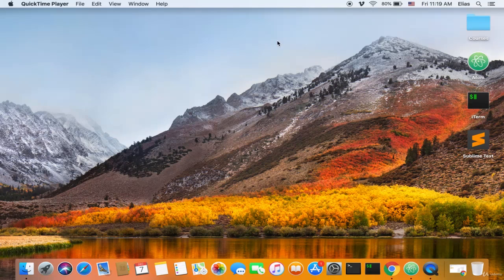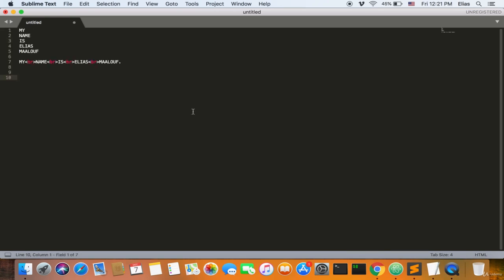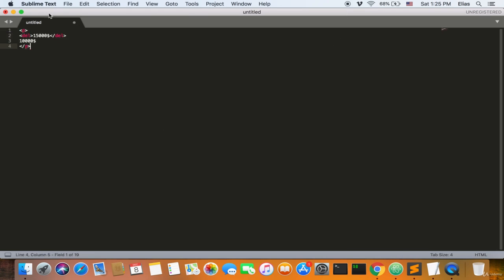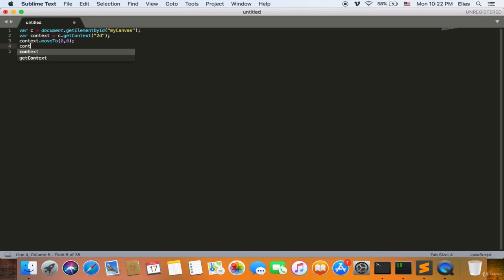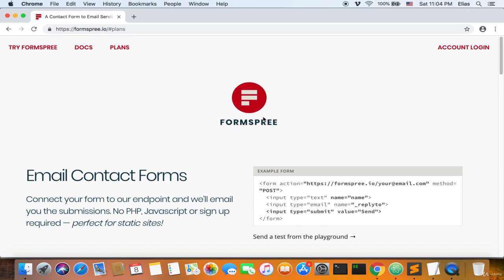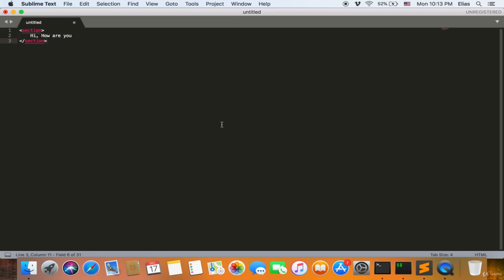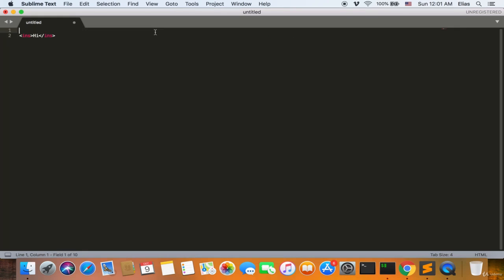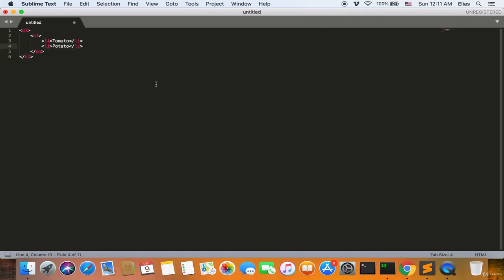Learn HTML HTML Crash Course for Absolute Beginners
Learn HTML - HTML Crash Course For Absolute Beginners. A introduce the basic concepts of developing an HTML website. Learn HTML tags, HTML definitions, HTML5 tags, basic concepts of CSS and Javascript.
Building a Simple URL Shortener With HTML and Javascript